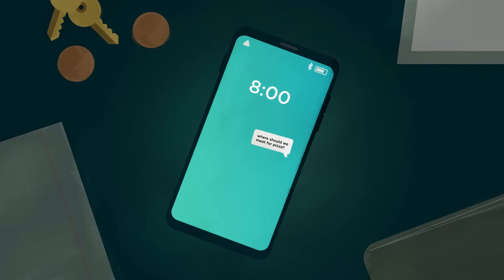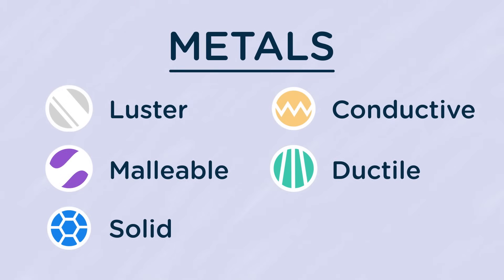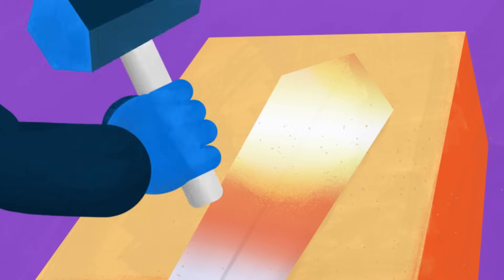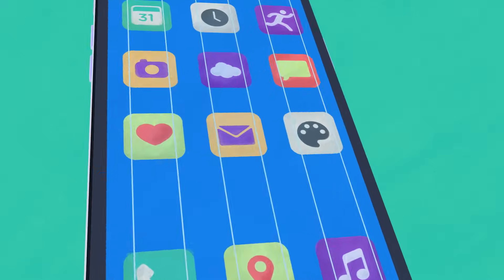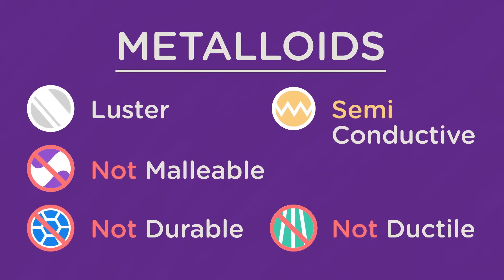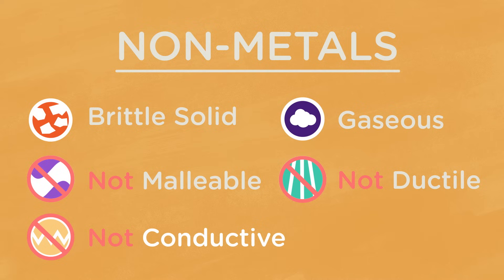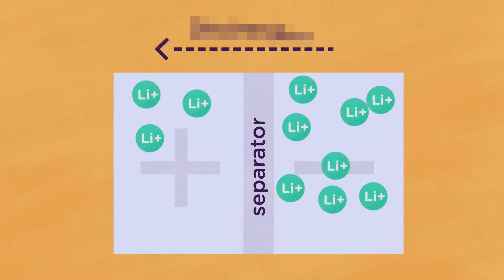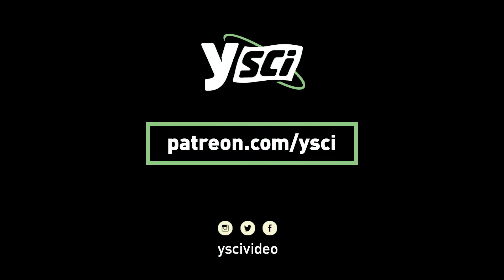Metals, Nonmetals & Metalloids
Over 2.5 billion people in the world are smartphone users. Learn how the properties of metals, metalloids and nonmetals are utilized to construct everyone's favorite device.

0:00 Metals, Nonmetals & Metalloids
0:29 Properties of Metals
2:13 Properties of Metalloids
2:42 Properties of Nonmetals